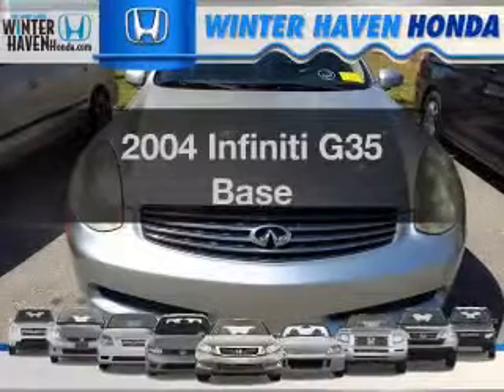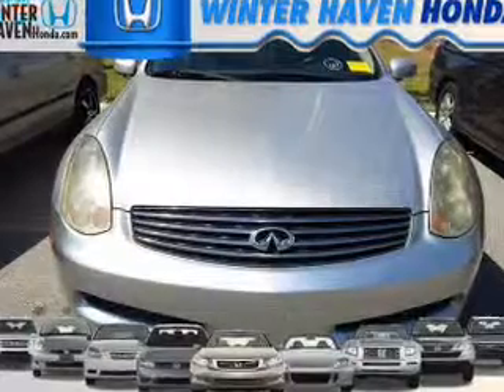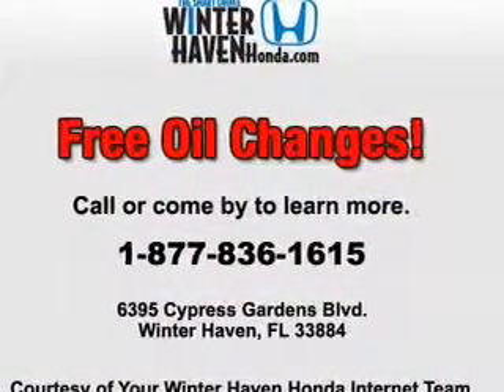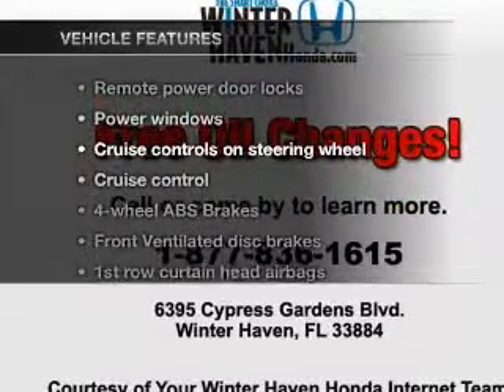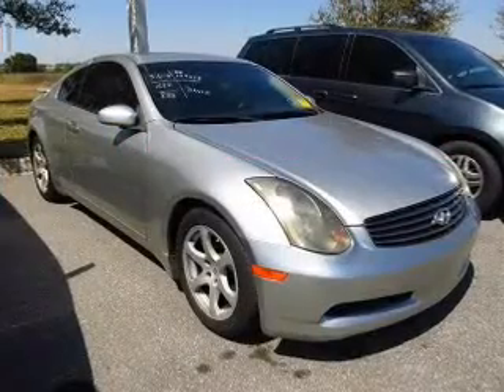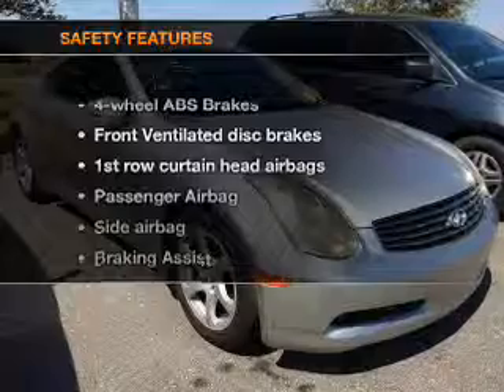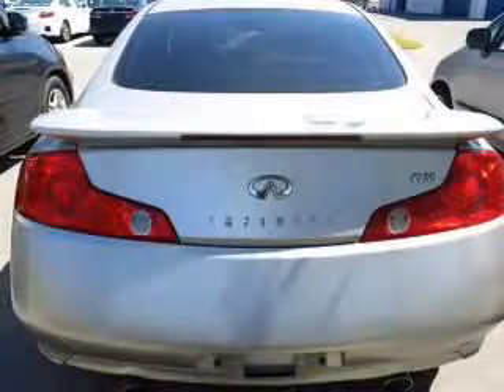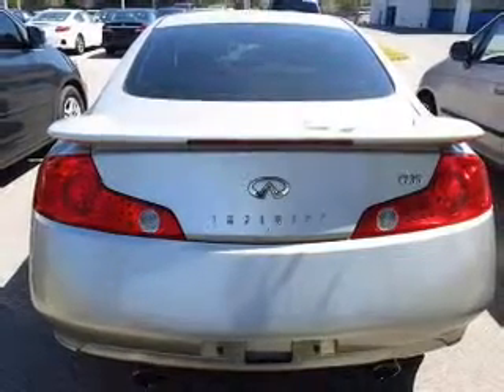2004 Infiniti G35 - Winter Haven FL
Year: 2004
Make: Infiniti
Model: G35
Trim: Base
Engine: 3.5 liter 6 cylinder 24 valve
Transmission: Automatic
Color: Silver
Mileage: 113864
Address:
6395 Cypress Gardens Blvd